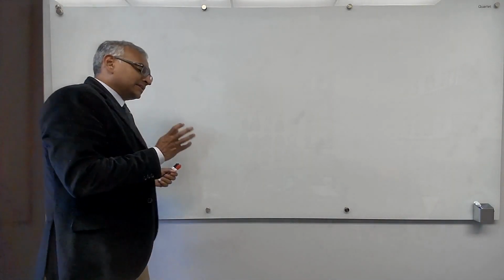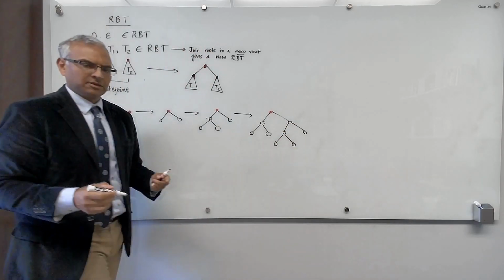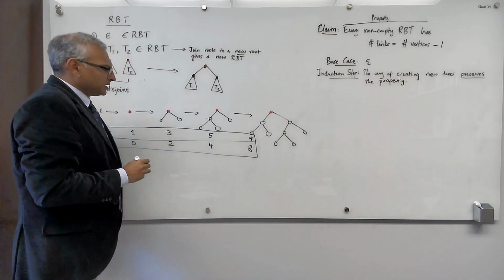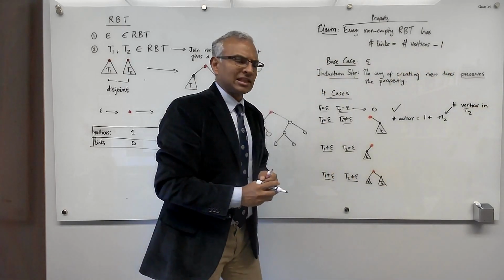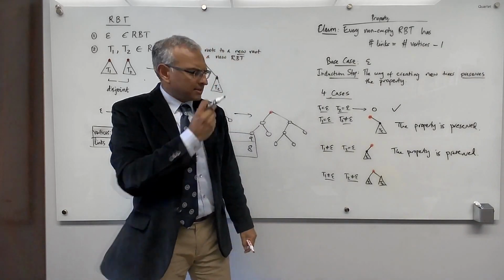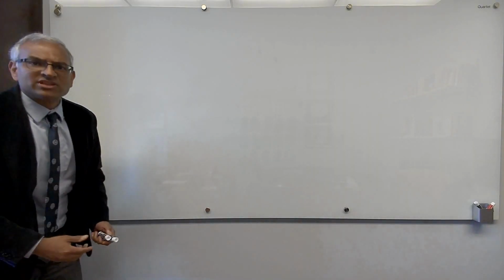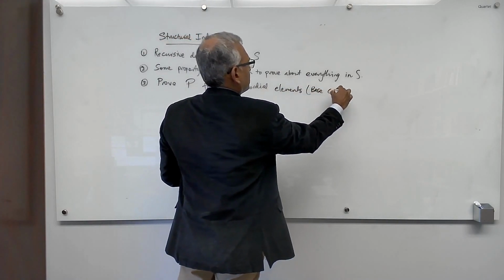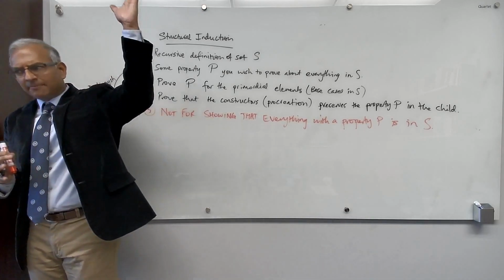08-d DMC: Structural induction and rooted binary trees.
Professor Malik Magdon-Ismail talks about proofs involving recursively defined objects. We work through several examples of structural induction: sets of numbers, matched parentheses, structural induction on the natural numbers, palindromes, arithmetic expressions and  last but all important, rooted binary trees (to show that the number of links is always one less than the number of vertices).

This is the eighth lecture in a "theory" course focusing on discrete math and the foundations of computing: what can we compute and what can't we compute.